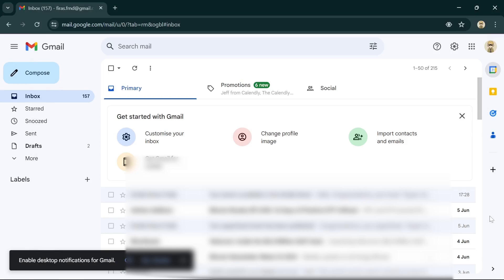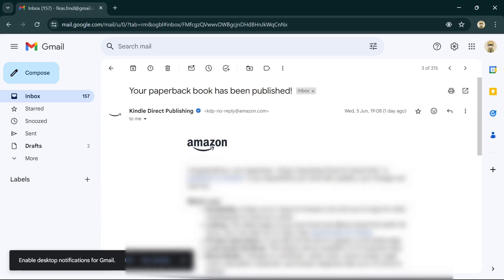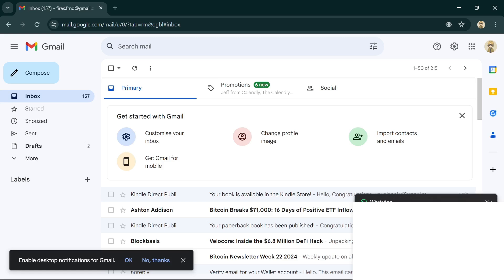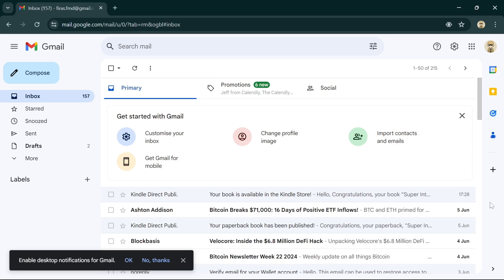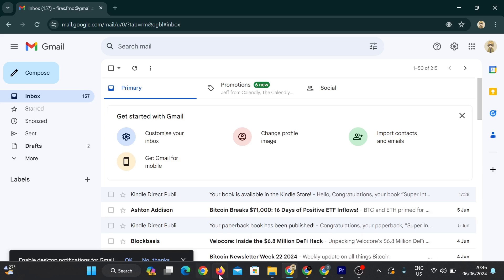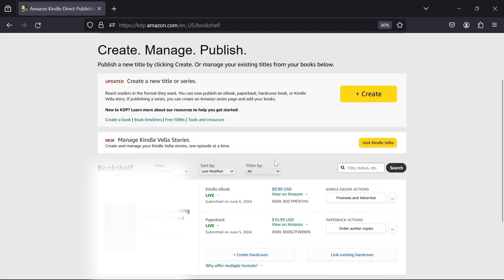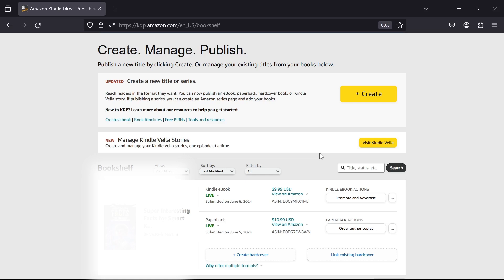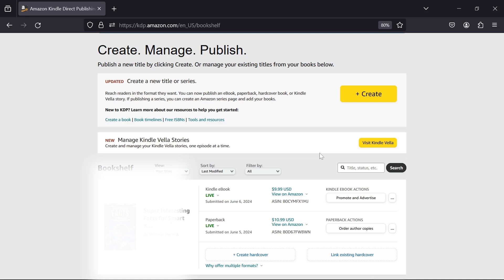Amazon KDP Blocked Book Issue Solved: IT WORKED!! BOOK LIVE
Amazon KDP
One of the problems everyone has been facing, especially those who created a new account is blocked after publishing their book because of Poor customer experience.

This shows the result of the trials of the last video